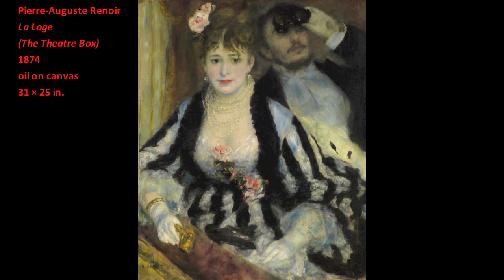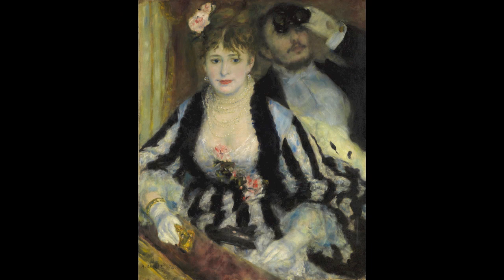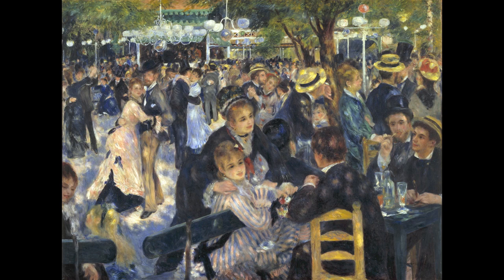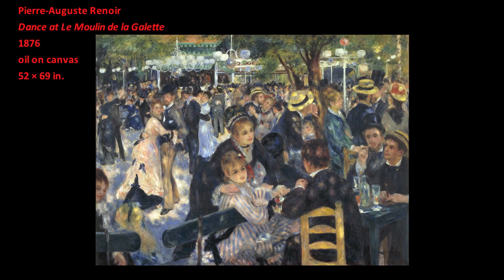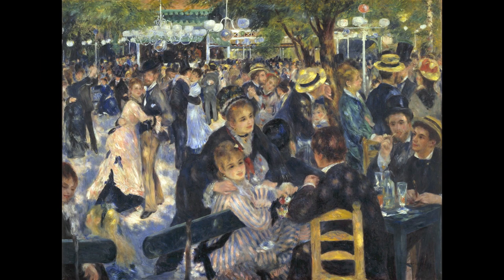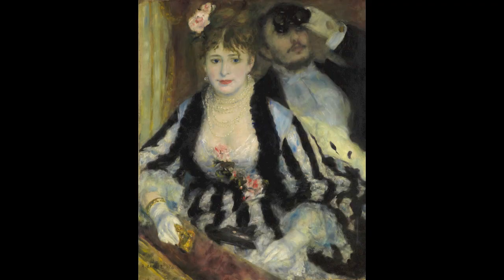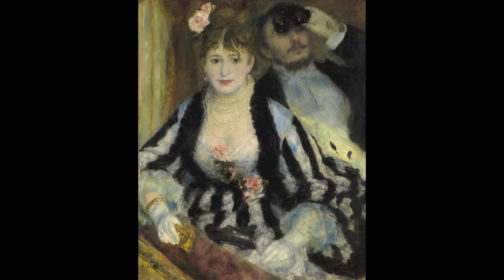Pierre-Auguste Renoir: La Loge (The Theater Box)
In La Loge (The Theater Box), Pierre-Auguste Renoir uses black as a vibrant color that activates and unites his composition. This dispels one of the myths of Impressionism; that is the misconception that the Impressionist never used black. In his paintings La Loge (1874) and A Box at the Theater (1880), demonstrates that “black is the queen of colors.”